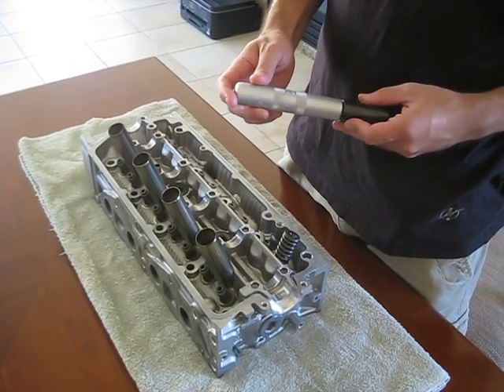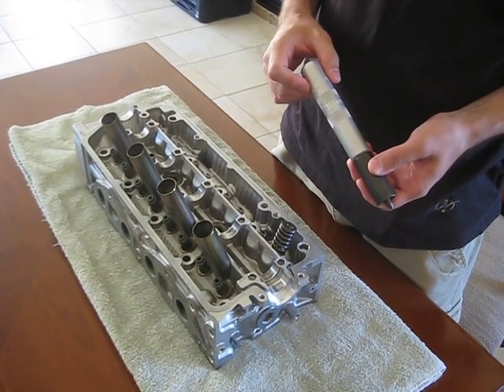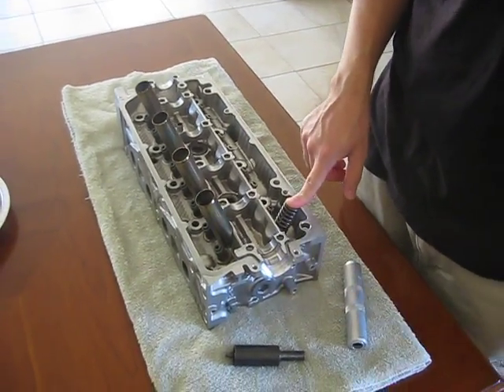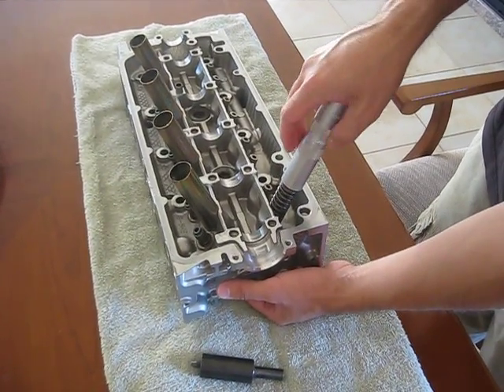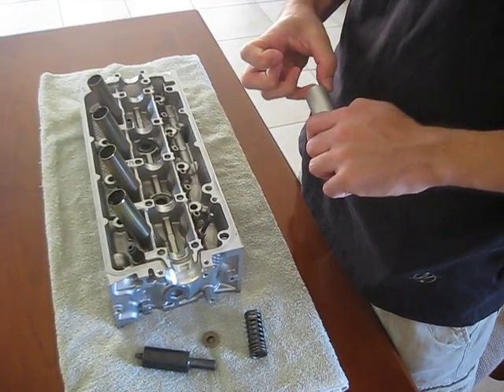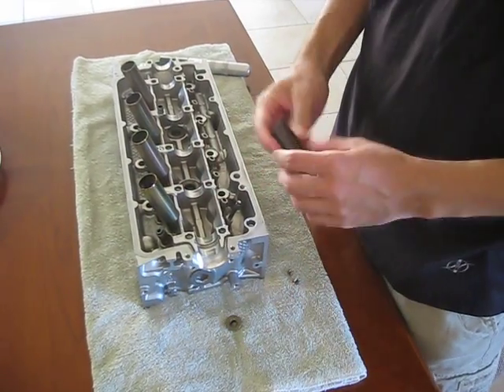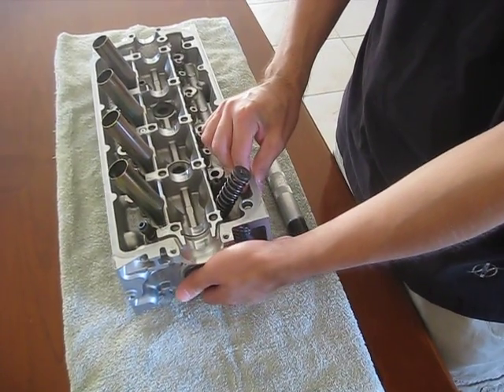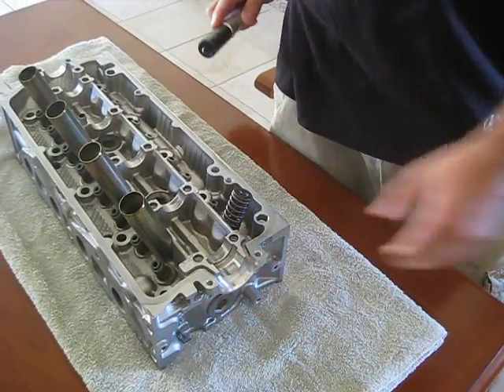Valve spring compressor remover tool demonstration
Snap-on Bluepoint GA317 valve spring compressor remover tool. removal and installation demonstration on a Honda Civic D17A1 cylinder head

Lisle also makes a similar tool P/N 36200 and 36050